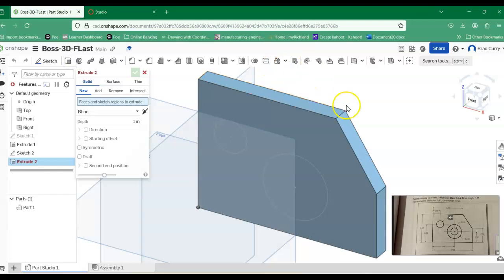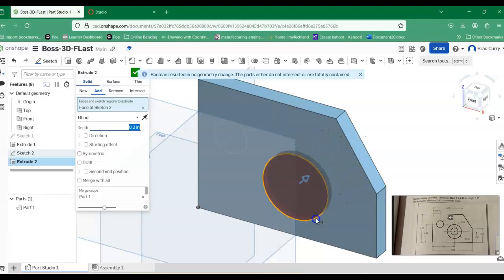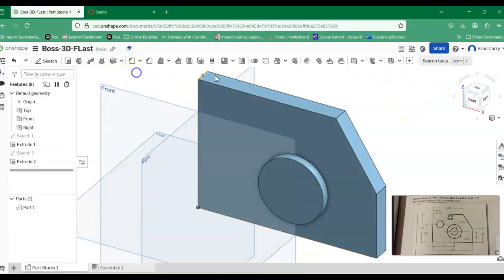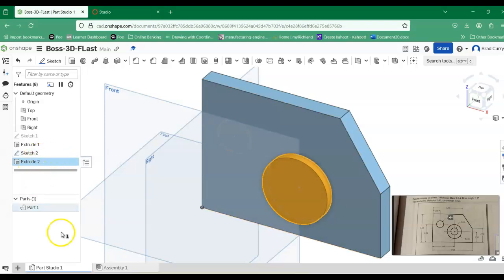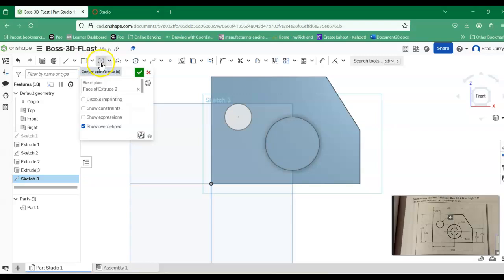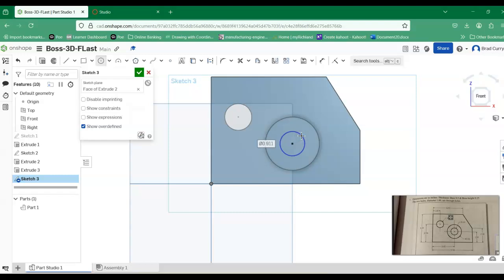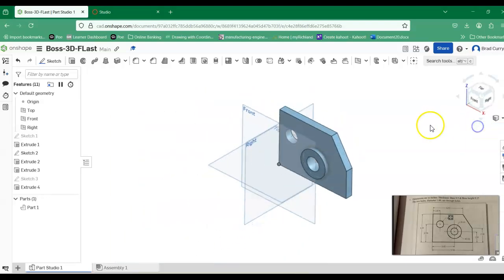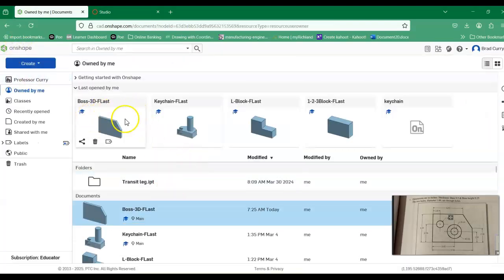Ch.6-Ex.1 - Part 2